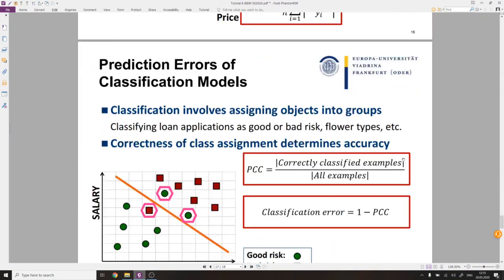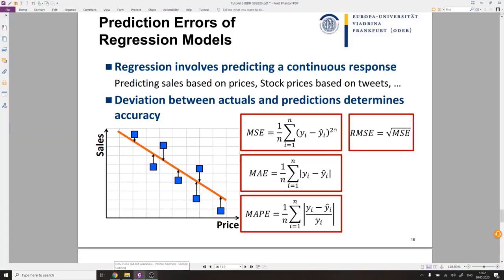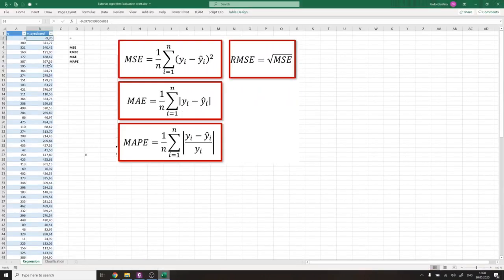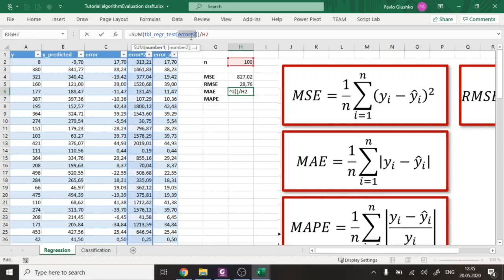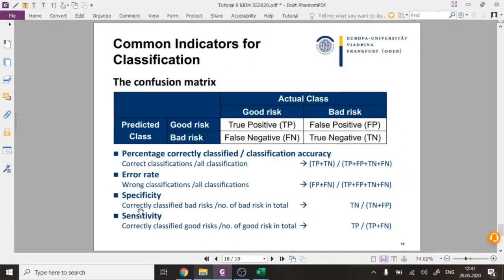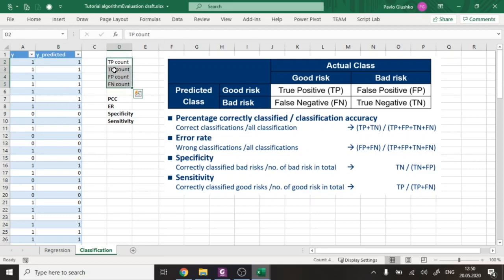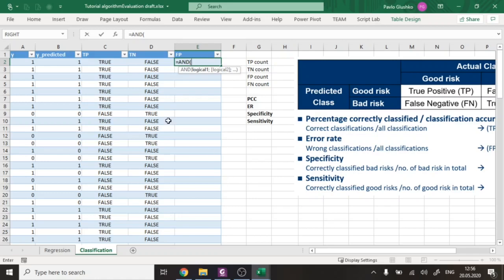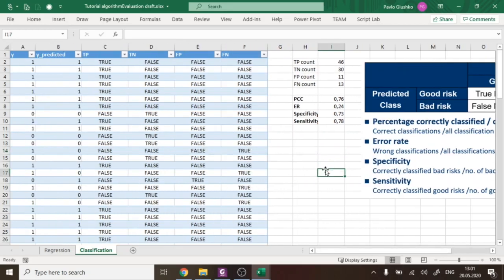BIDM Tutorial 6 pt.2 Machine Learning: Algorithm Assessment (Validation)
Tutorial 6 pt.2 of the course Business Intelligence and Data Management
by Prof. Achim Koberstein and Pavlo Glushko
from the European University Viadrina, Frankfurt/Oder